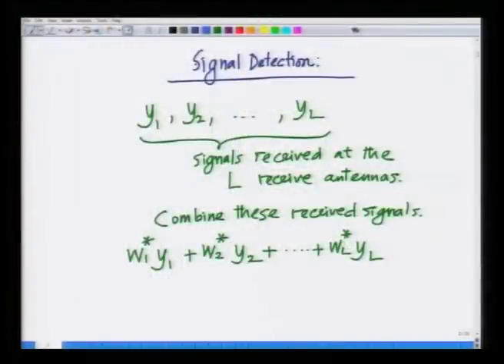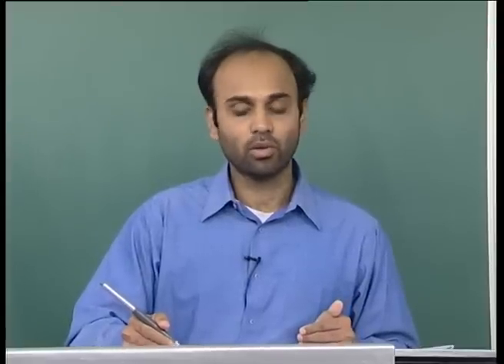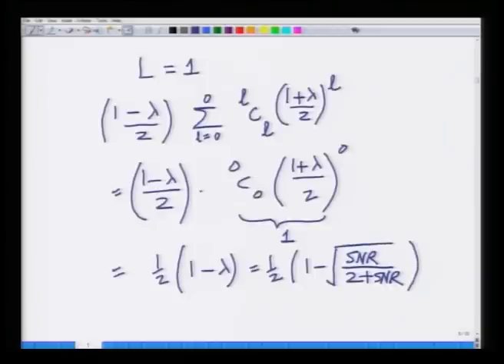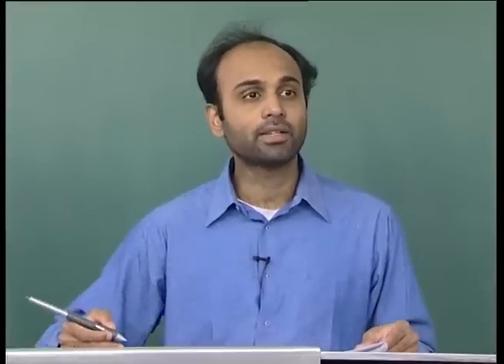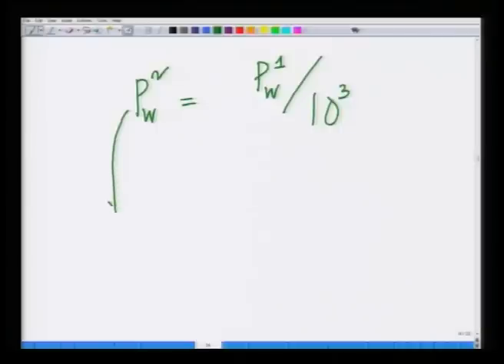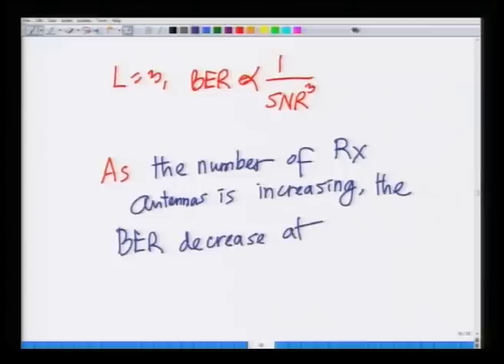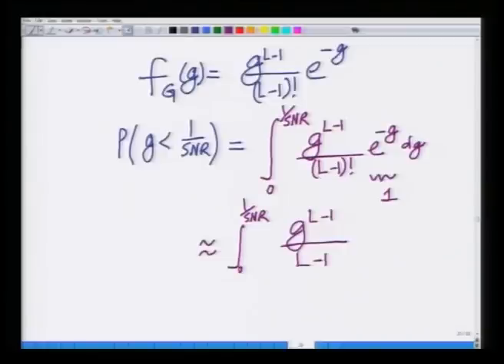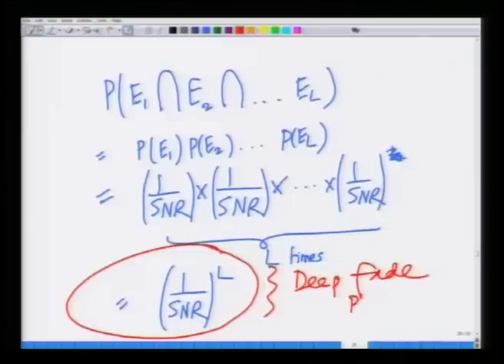Mod-01 Lec-07 BER with Diversity